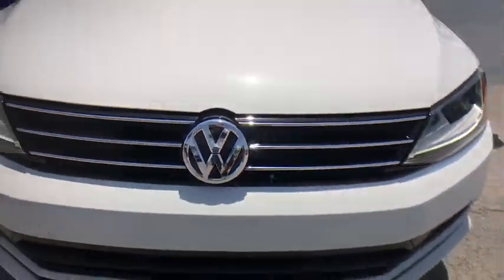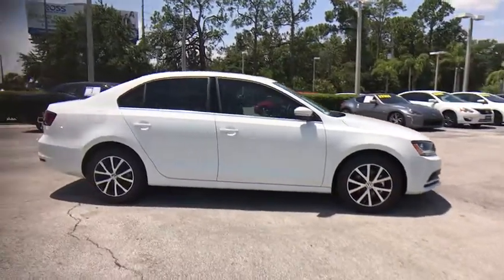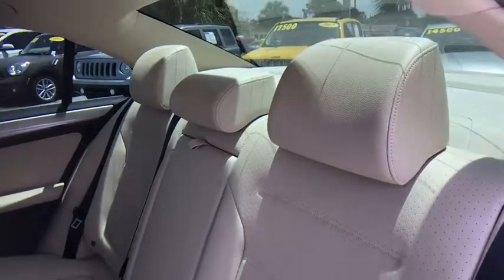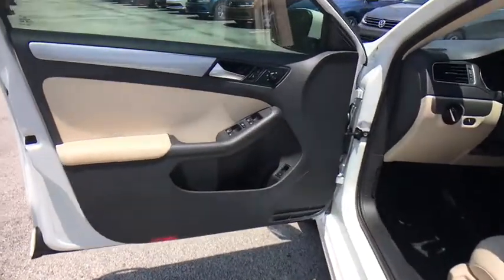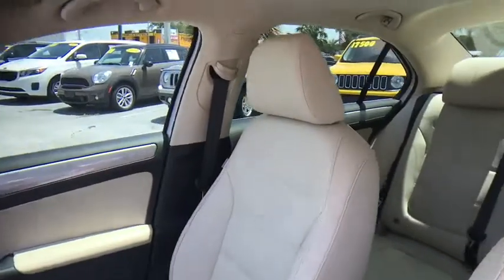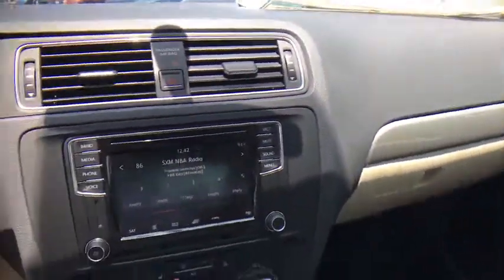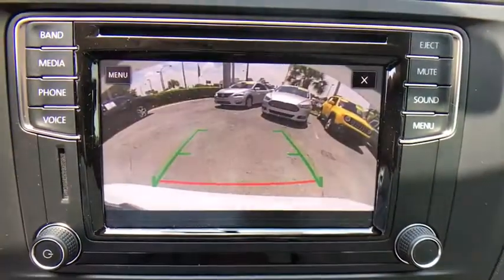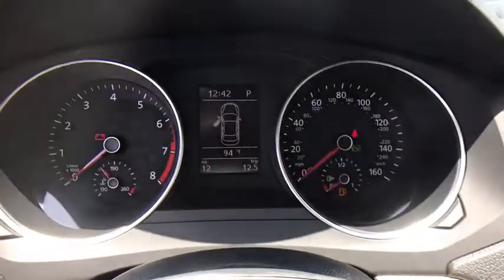2017 Volkswagen Jetta Orlando, Sanford, Kissimme, Clermont, Winter Park, FL 17713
5474 S Orange Blossom Trl

Right car! Right price! At David Maus Volkswagen, YOU'RE #1! Family appeal with a sporty feel ! brbrHow much gas are you going to start saving once you are driving off in this great 2017 Volkswagen Jetta? Have one less thing on your mind with this trouble-free Jetta. brbrDavid Maus VW South proudly serving the following communities:  Orlando, Kissimmee, Clermont, Melbourne, The Villages, Windermere, Davenport, St Cloud, Longwood, Sanford, Lake Mary, Lakeland, Oviedo, Cocoa, Titusville, Daytona Beach.
Wheels: 16 Sedona Black Alloy,Heated Front Comfort Seats,V-Tex Leatherette Seat Trim,Radio: Composition Media w/6.3 Touchscreen,4 Speakers,4-Wheel Disc Brakes,Air Conditioning,Electronic Stability Control,Front Bucket Seats,Front Center Armrest,Leather Shift Knob,Tachometer,ABS brakes,Brake assist,Bumpers: body-color,CD player,Driver door bin,Driver vanity mirror,Dual front impact airbags,Dual front side impact airbags,Emergency communication system,Four wheel independent suspension,Front anti-roll bar,Heated door mirrors,Heated front seats,Illuminated entry,Leather steering wheel,Low tire pressure warning,MP3 decoder,Occupant sensing airbag,Outside temperature display,Overhead airbag,Overhead console,Panic alarm,Passenger door bin,Passenger vanity mirror,Power door mirrors,Power moonroof,Power steering,Power windows,Radio data system,Rear anti-roll bar,Rear reading lights,Rear seat center armrest,Rear window defroster,Remote keyless entry,Speed control,Speed-sensing steering,Split folding rear seat,Steering wheel mounted audio controls,Telescoping steering wheel,Tilt steering wheel,Traction control,Trip computer,Turn signal indicator mirrors,Variably intermittent wipers,Blind Spot Sensor,Rear seats: bench,AM/FM radio: SiriusXM,Exterior Parking Camera Rear